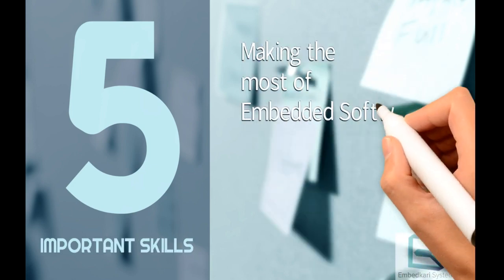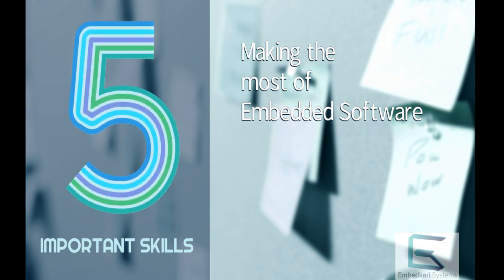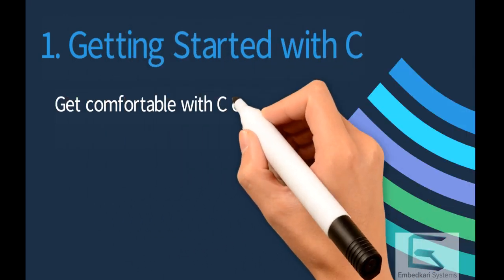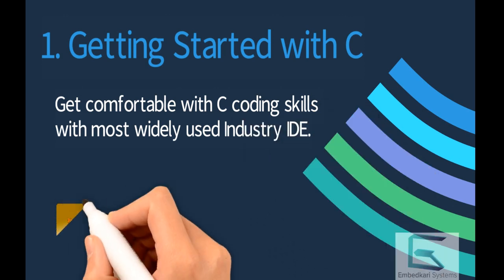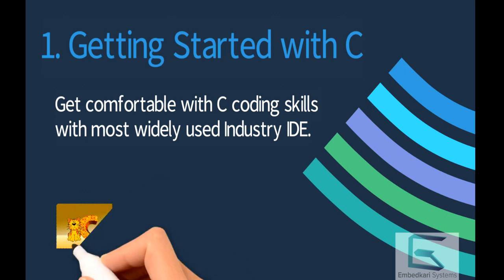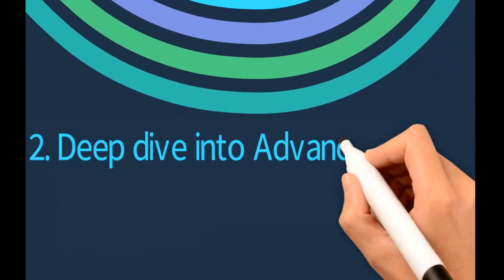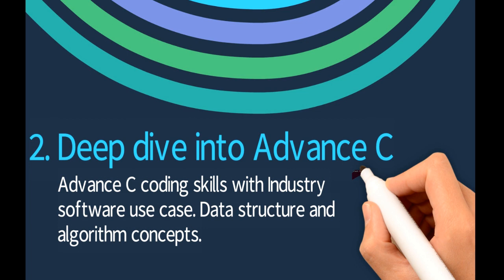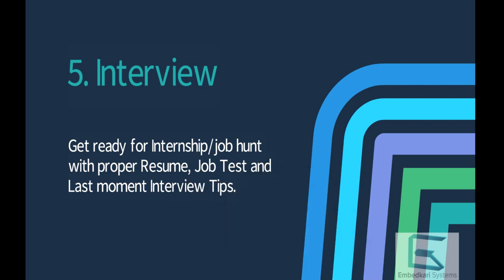Top 5 Skills for Embedded Software Job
This highlights the mandatory skills required to start a good Embedded career. The recommended skills can help for long term career. There are many students who still believe Python can be starting point for Embedded. This video is to clarify that C is mandatory not Python. Check the systematic course at Embedkari